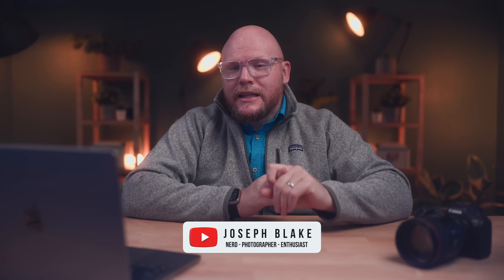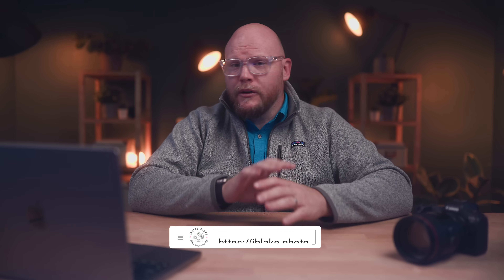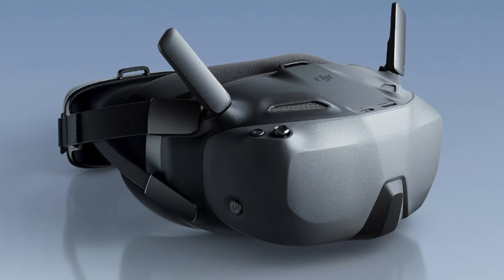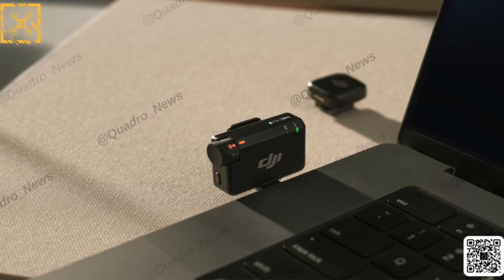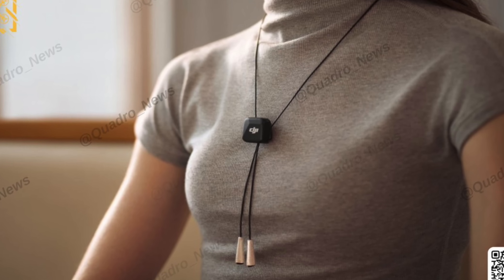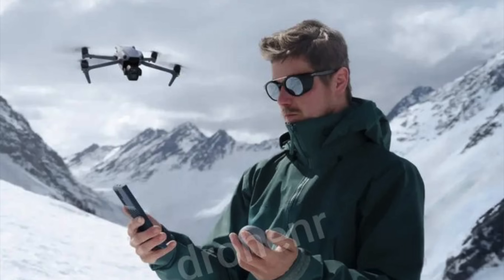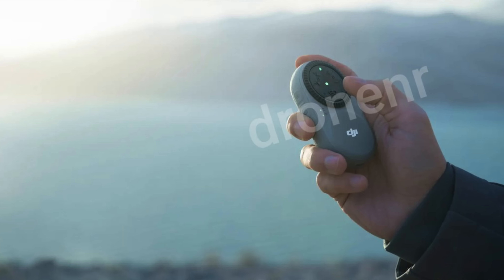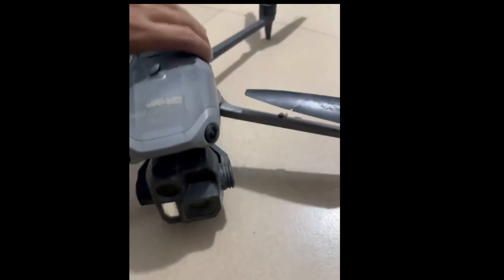BIG DJI Update: Mic Mini Photos, Mavic 4 Enterprise, RC 2 Plus Controller and MORE!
In this video, we cover all the latest leaks and announcements from DJI, including a new enterprise drone set to revolutionize the industry, details about the upcoming N# headset, the compact yet powerful Mic Mini, and the leaked RC 2 Plus controller. Join us as we explore how these innovations could impact the drone world and what it means for enthusiasts and professionals alike.

My gear list:
Main Video Camera
Main Still Camera
35mm Prime
50mm Prime
85mm Prime
Main Action Cam
360 Cam